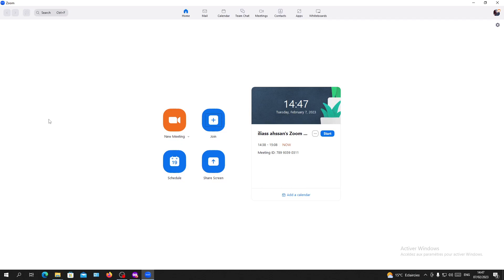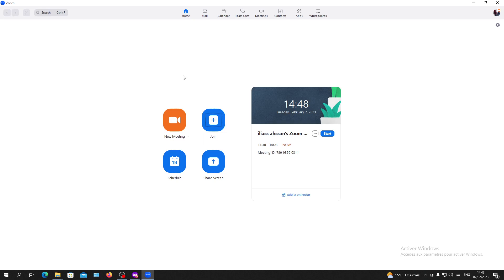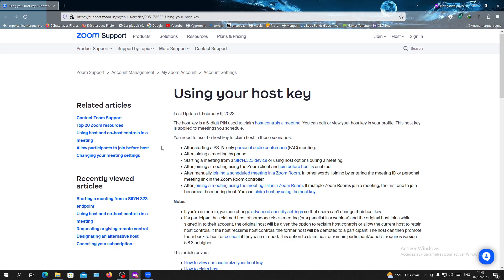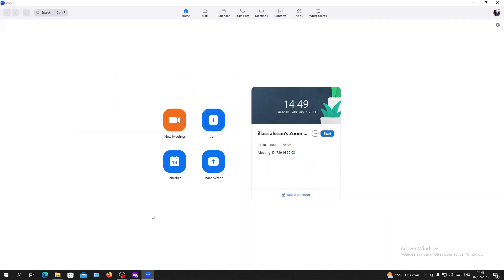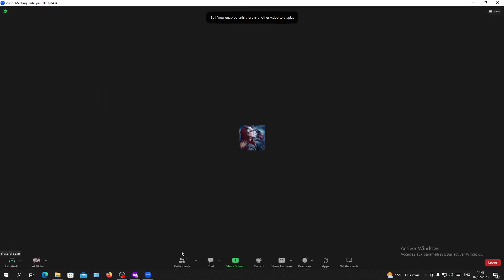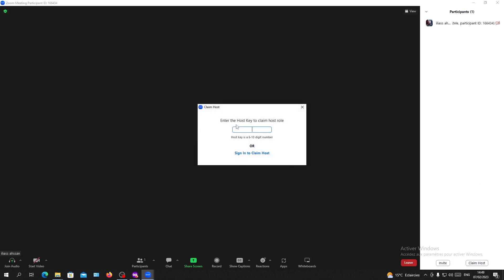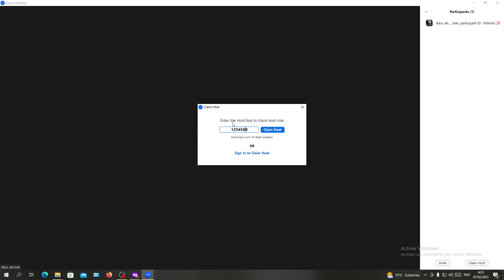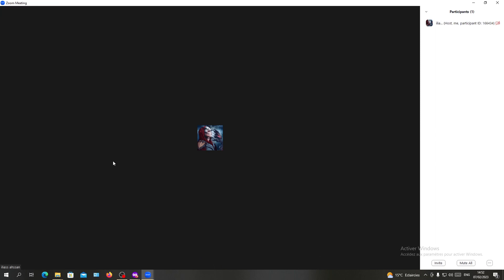How To Claim Host Zoom Tutorial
Today we talk about claim host in zoom,host key,zoom host controls,host zoom meeting